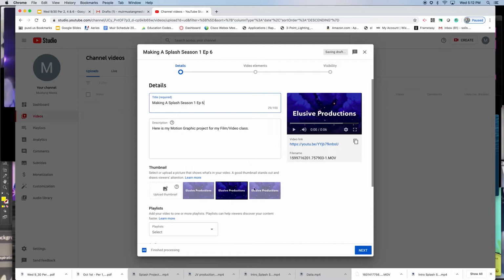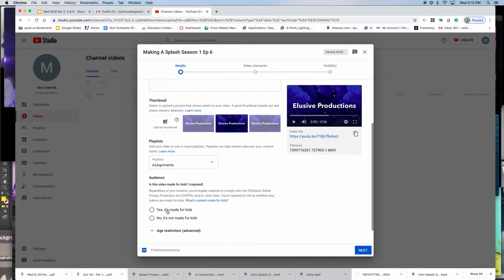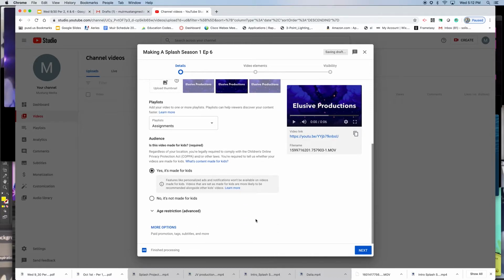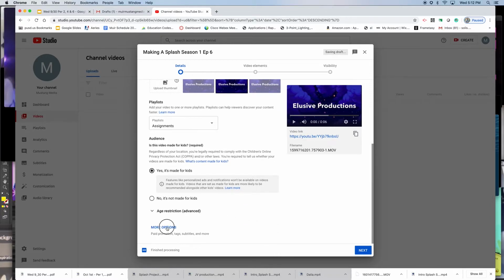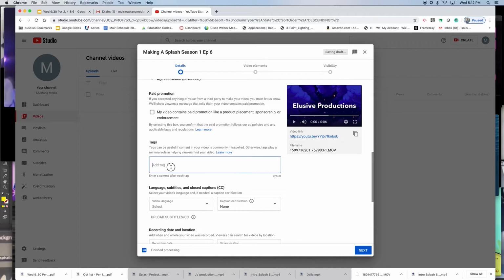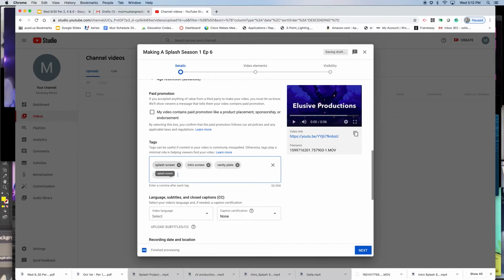How to add your video to YouTube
Mustangs, here's a quick tutorial on how to upload your video projects to YouTube.